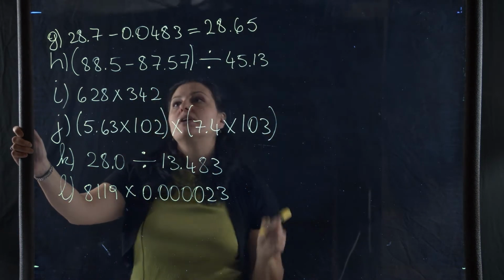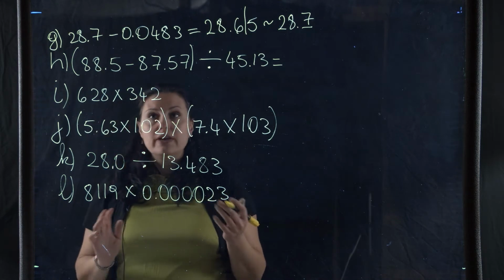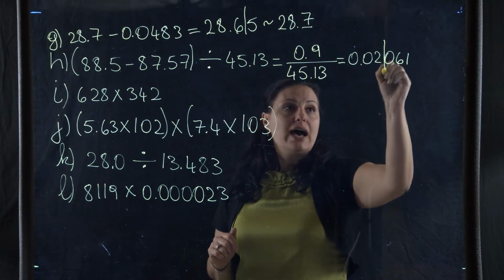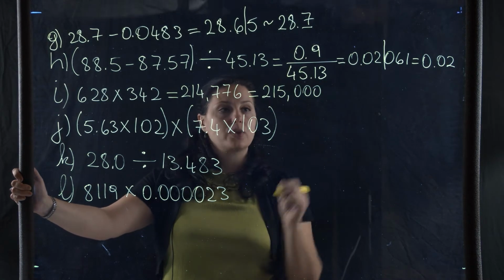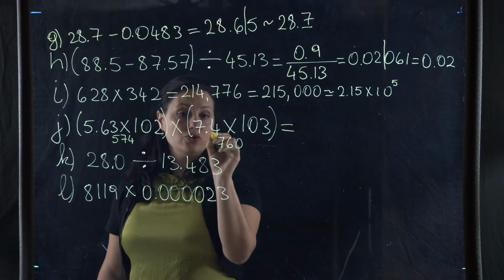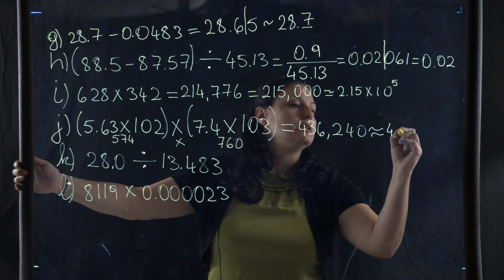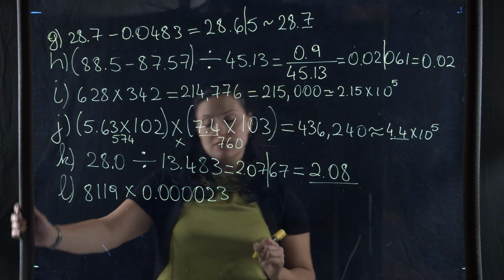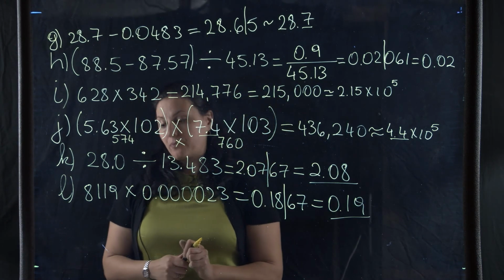Chapter 1 lecture problems 6